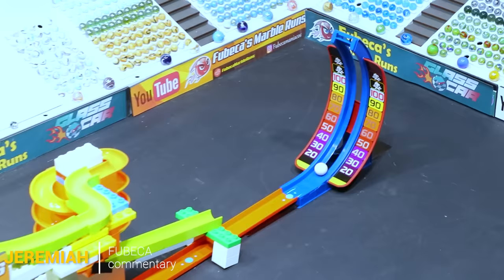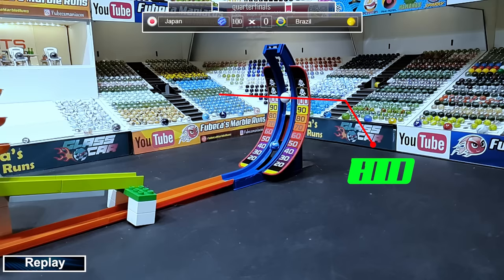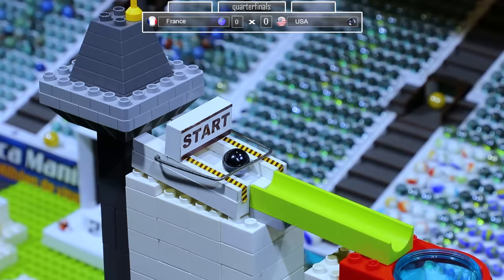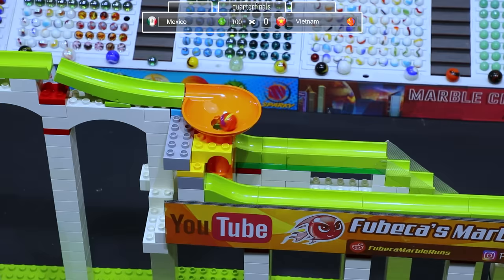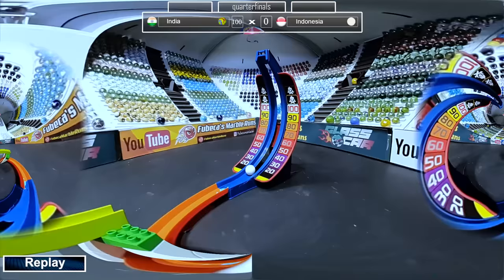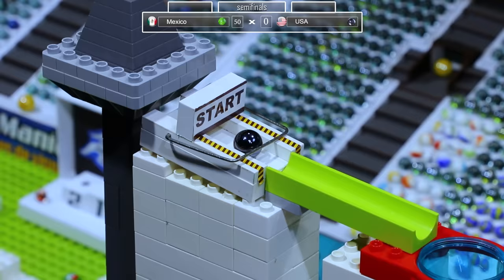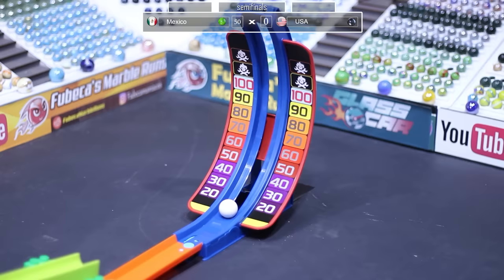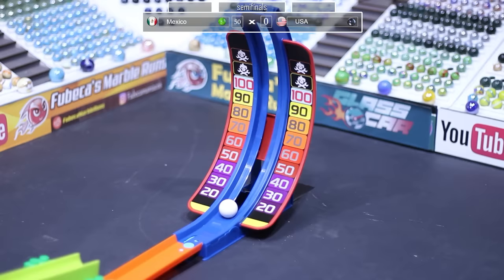MARBLE RUN - The KING of the HAMMER by Fubeca's Marble Runs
Friendly tournament of marbles with 8 countries facing each other in big challenging track competitions. MARBLE RUN - The KING of the HAMMER by Fubeca's Marble Runs#marblerun marblerace marblecircuits marblerun marblerace marblecircuit. God bless each one of you. Marble Race By Fubeca's Marble Runs !